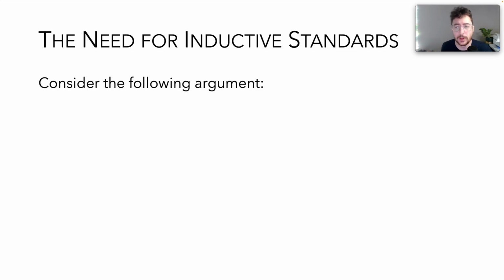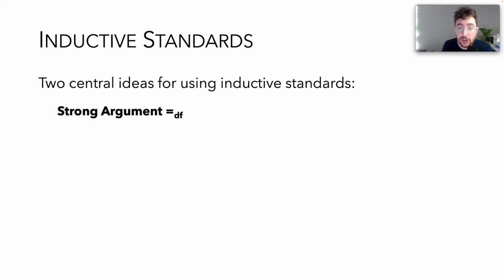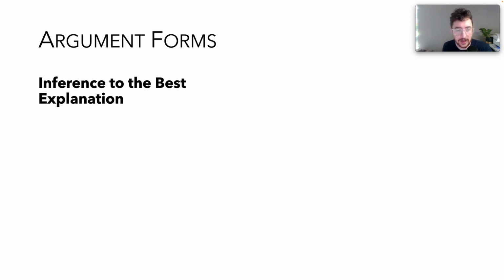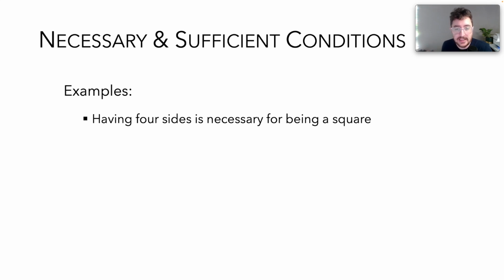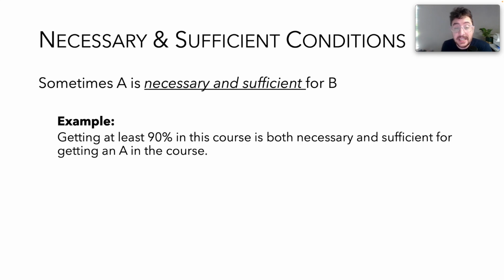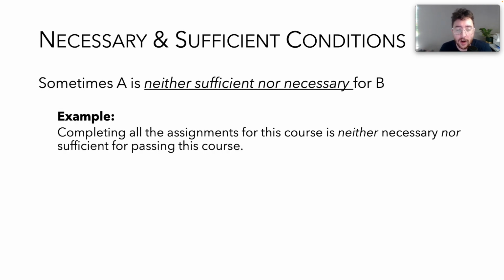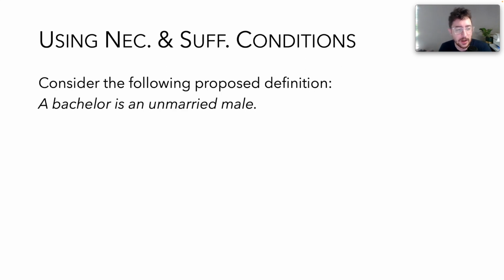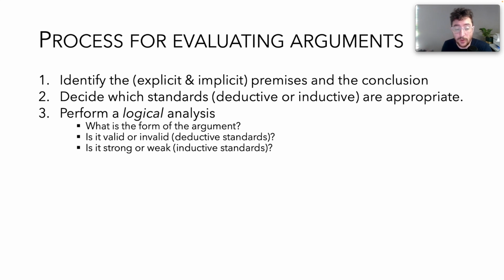Reasoning Tools - Leftovers (Updated 8/2022)